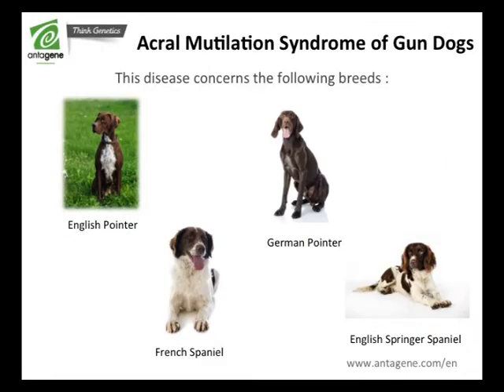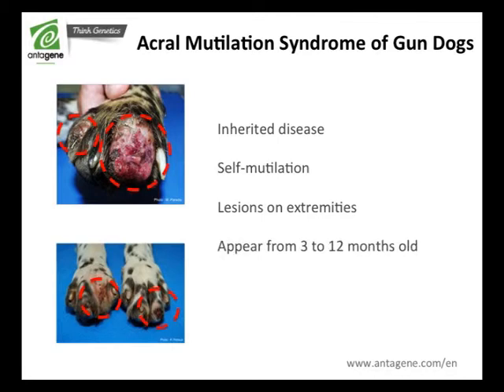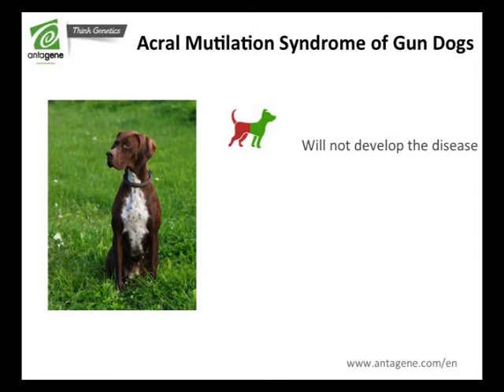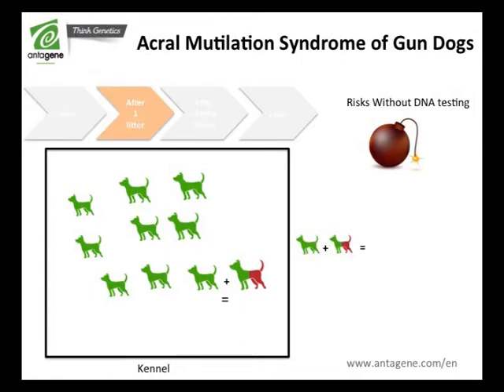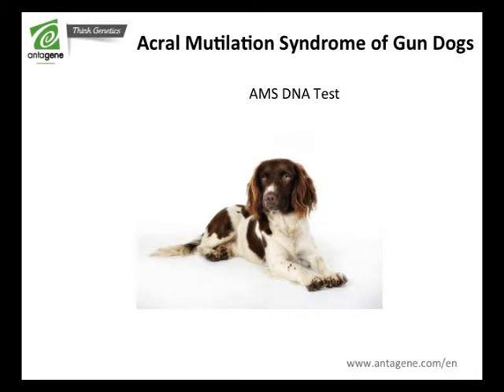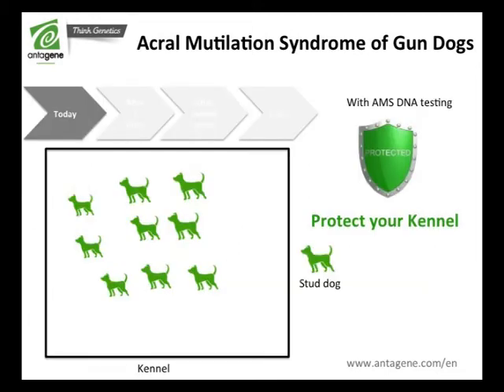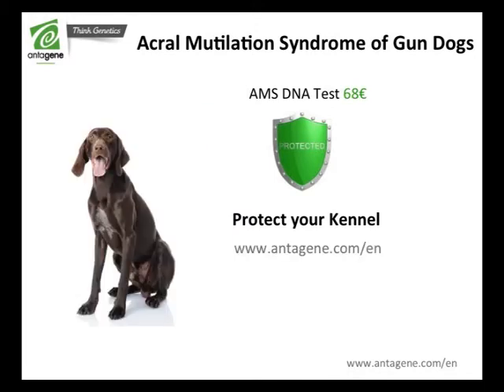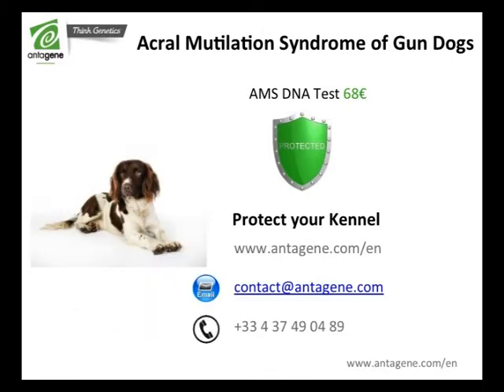AMS - Acral Mutilation Syndrome - English Cocker Spaniel -French Spaniel - English pointer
Advices to get english pointer, german pointer, french spaniel and english cocker spaniel puppies exempt from Acral Mutilation Syndrome.
ANTAGENE proposes a AMS DNA test to screen your stud dogs.